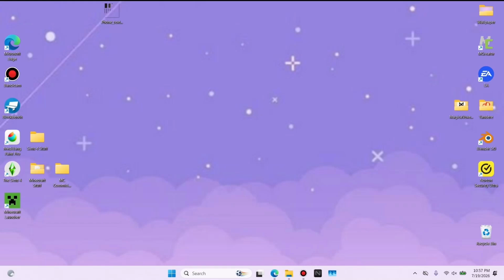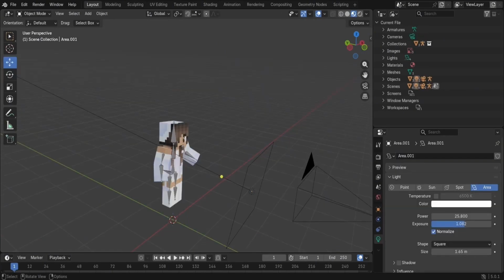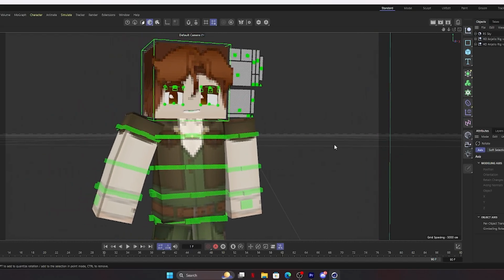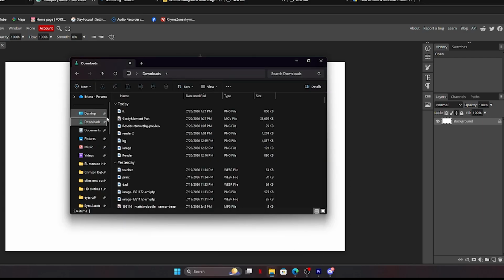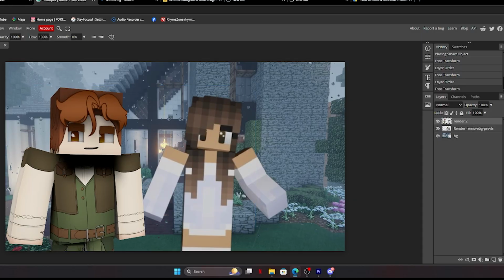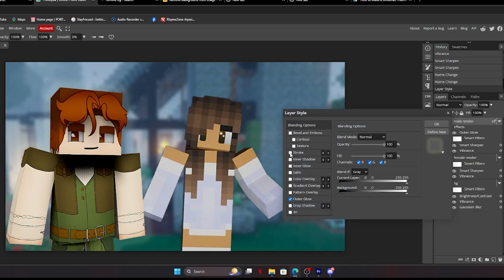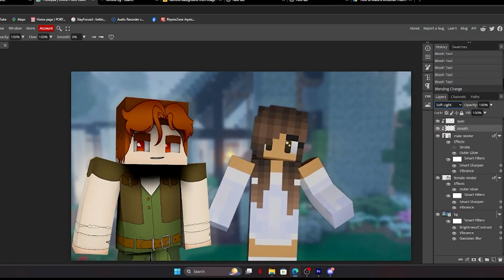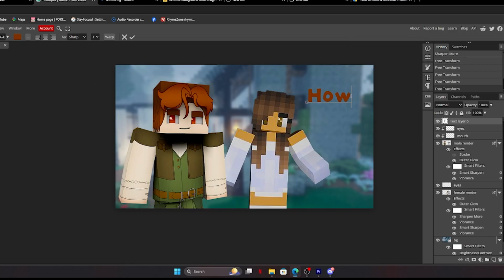How to make Minecraft Thumbnails for your series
Today me and GeekyMoment made a collab on making a tutoiral on how to create your own thumbnail. it doesnt need to be ur style but we used our knowledge to help you understand the basic fundamentals.

New series Coming soon!!!